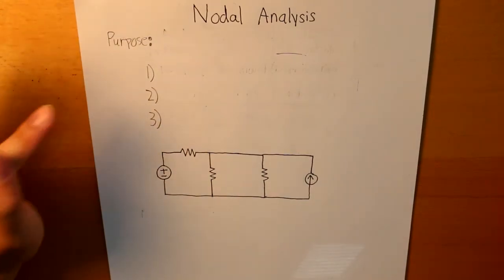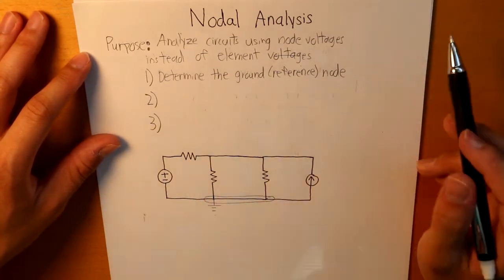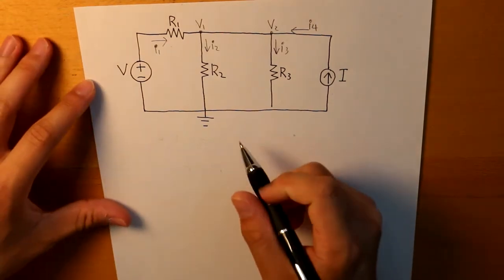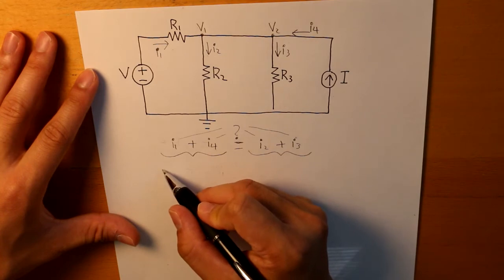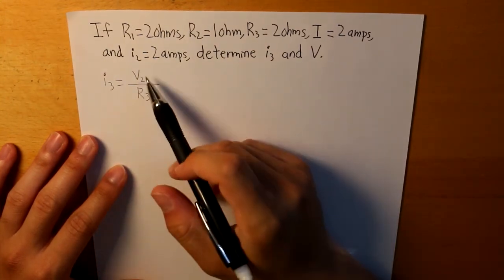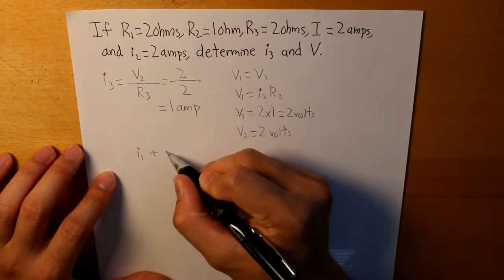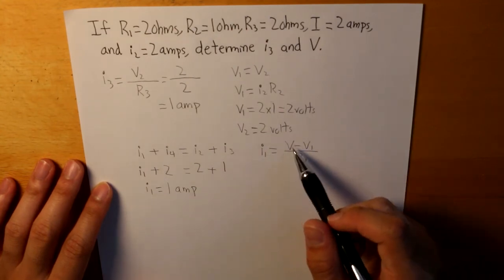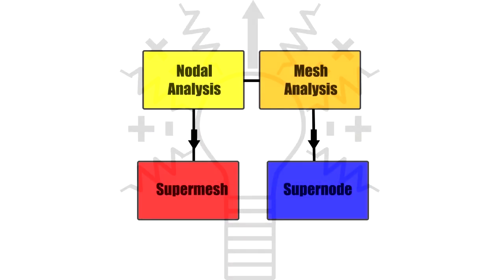Nodal Analysis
In this video I am going to explain how to use nodal analysis to find unknown values in components under an electric circuit.